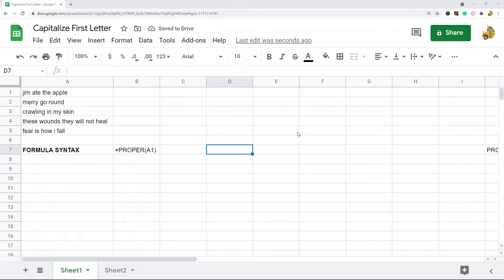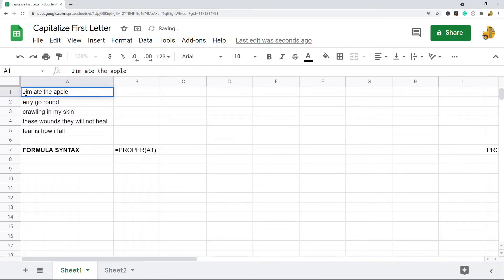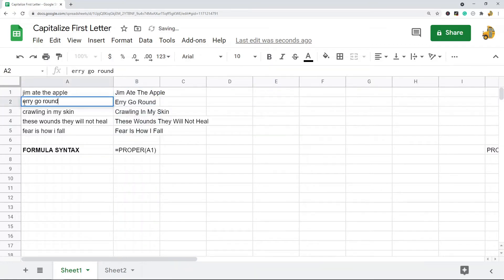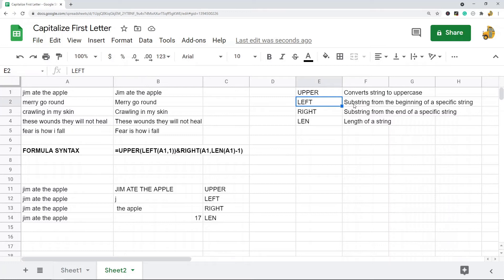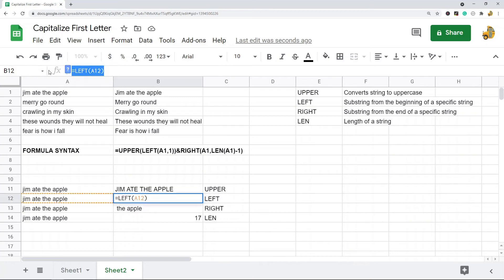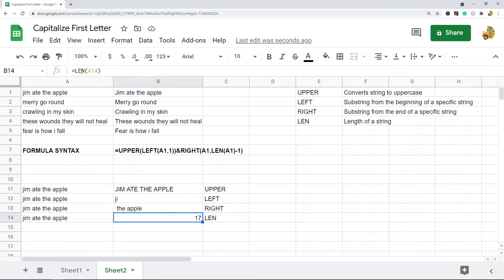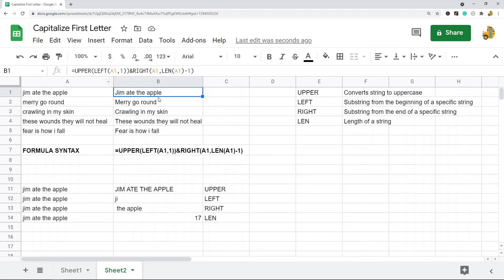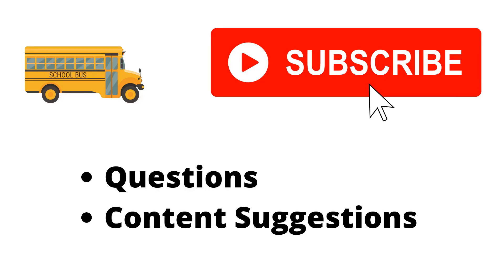How to Capitalize the First Letter of a Word in Google Sheets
In this video, I show you how to capitalize the first letter of a word in Google Sheets. I show how to capitalize the first letter of every word in a cell with the PROPER function and how to capitalize the first letter of the first word of a cell by combining functions.

The syntax for the first letter of every word in a cell
=PROPER(A1)

The syntax for capitalizing the first letter of the first word in a cell:
=UPPER(LEFT(A1,1))&RIGHT(A1,LEN(A1)–1)

Timestamps:
00:00 Intro
00:44 Capitalize First Letter of Every Word with the PROPER function
1:26 Capitalize First Letter of a String of Text by Combining Functions